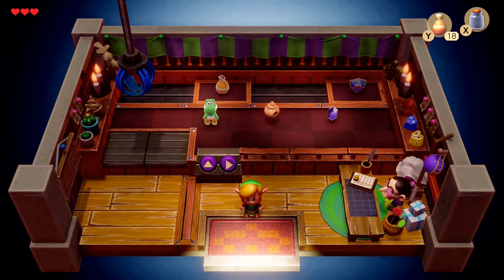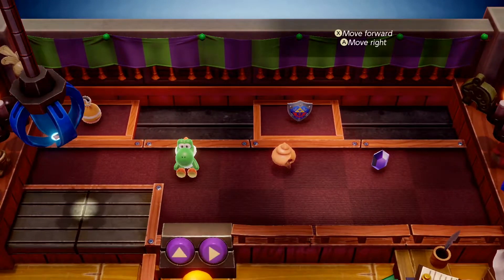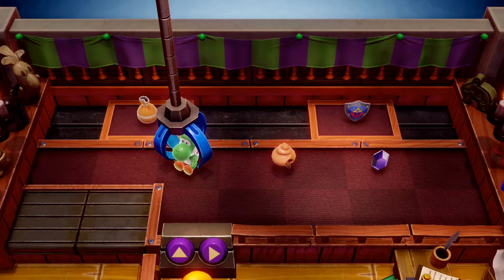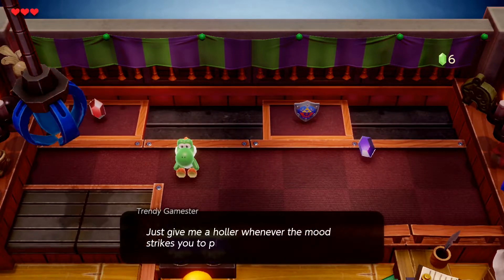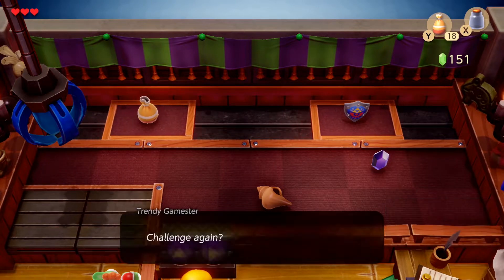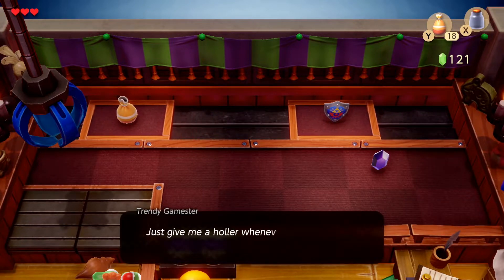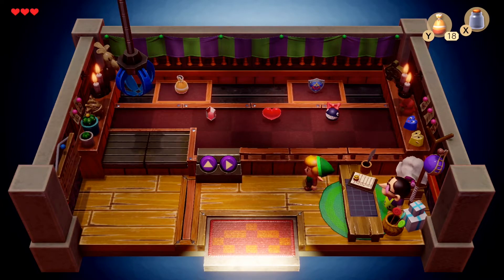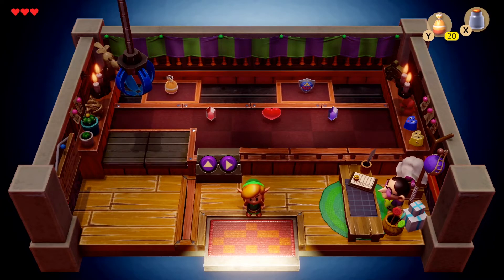How to WIN at Crane Game | Legend of Zelda Links Awakening (Remake)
1 more try! Just 1 more try! Where did all my rupees go!? Welcome to Crane game and in this video I will show you how to win at crane game! The legend of Zelda links awakening is a great game with many mini games inside! These mini games often give you things like heart containers, trade able items. Or a chance to win back your lost rupees! But if you can't get the prizes you so desire, you will be at a disadvantage! No MORE, I will tell you everything you need to be amazing at crane game!